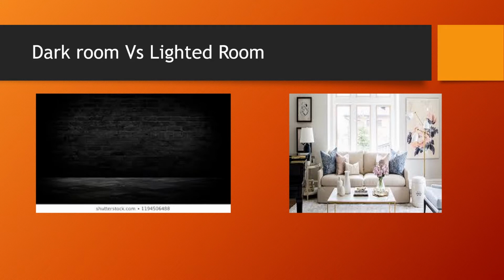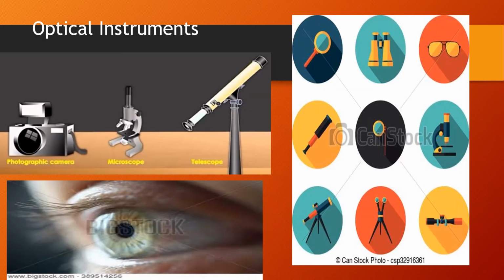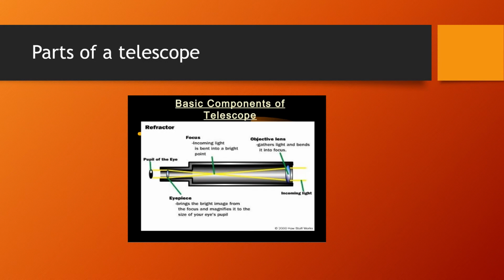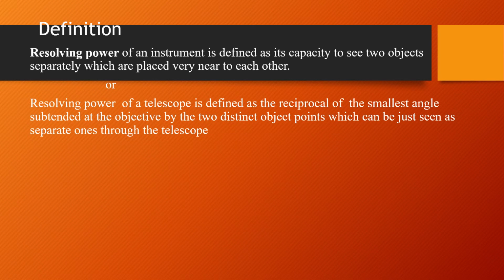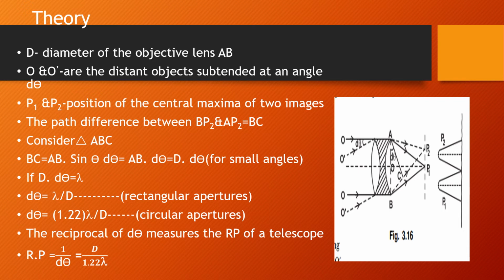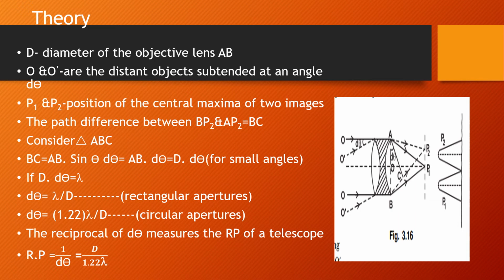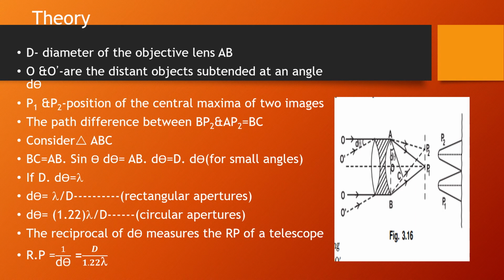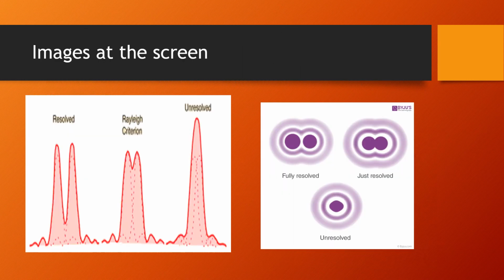Resolving power of Telescope Unit III